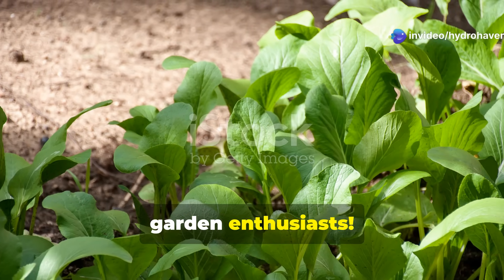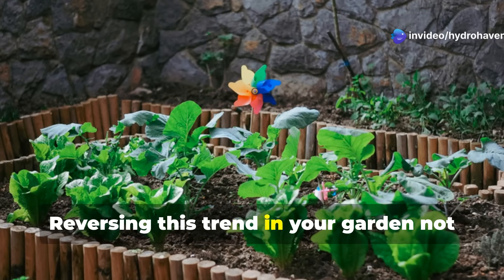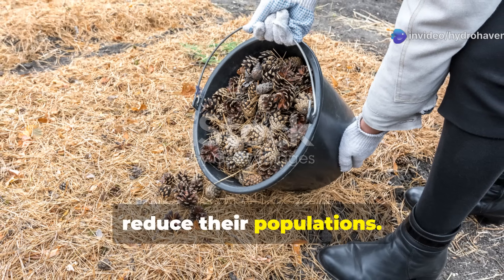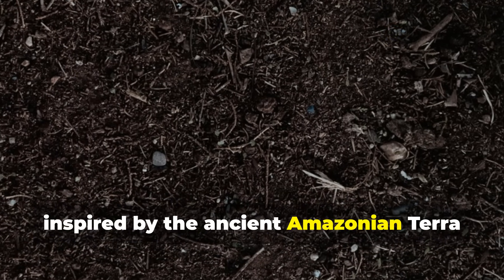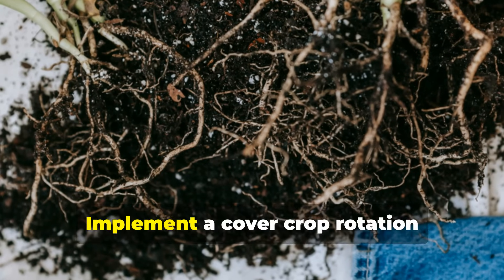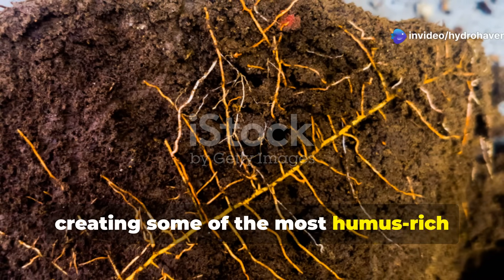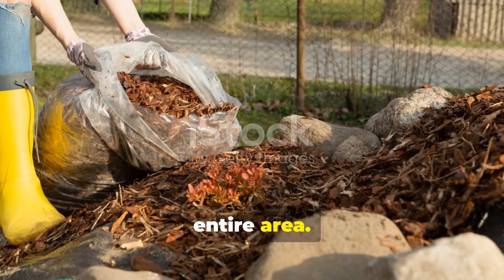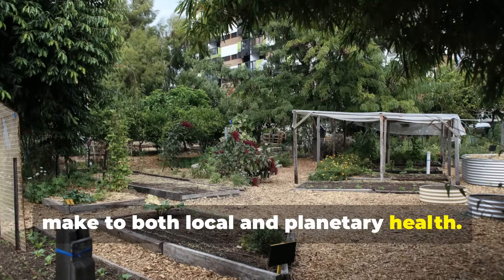5 TIPS FOR BUILDING HEALTHY SOIL USING HUMUS - REVIVE DEAD SOIL USING THIS PROCEDURE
We discuss how to build healthy soil using humus, with more focus on adding organic matter, protecting the soil surface, improving soil structure, and understanding your soil type. Humus is a rich source of nutrients and improves water retention and aeration.
Our video also covers the following:
How can humus improve soil?
How do you prepare soil for humus?
How do you build soil health?
What is a healthy soil humus?
What is the role of humus in soil?
How does humus make the soil fertile?
How can we restore the soil health?
How do I become good soil?
How to add nutrients to soil?
What are the three types of humus?
What happens when you add humus to soil?
What improves the formation of humus in soil?
What is humus How is it formed and why is it important for plant growth?
What makes humus rich soil?
How do you build soil fertility?
How can we make soil disease free?
Which is the best indicator of healthy soil?
How can we improve the structure of the soil?
How to build soil quickly
Soil building examples
Humus soil
How to make soil healthy again
How to improve soil quality naturally
What is humus
Cheap ways to improve soil
What is soil building
Which soil is rich in humus?
What practices enhance soil health?
How can we restore polluted soil?
What remedy will you do to improve the quality of the soil?
How do you restore soil quality?
What is one solution to soil pollution?
How to clean contaminated soil naturally?
How can we restore soil health?
How to make healthy soil?
How to make humus soil?
What is humus in soil?
What are the qualities of good soil?
How can soil be conserved?
How do you amend soil with humus?
How to make dead soil fertile
Humus soil
Where can i buy humus rich soil
why is soil considered a "precious resource"? support your answer with evidence from the text.
What is humus
Peat humus vs peat moss
What is hummus used for
Humus fertilizer
How do I revive my soil?
How to use humus?
What is the role of humus in the soil?
Which is better, humus or compost?
How to rehydrate old soil?
How do I make my soil soft again?
How to revive a dead garden?
How do you moisten dry soil?
How to revitalise soil?
How do you bring soil back to life?
How to increase humus in soil?
What is best to add to soil?